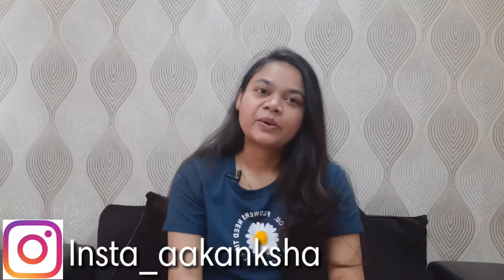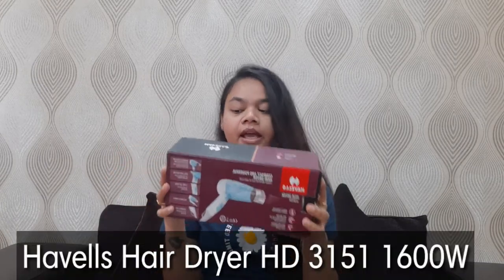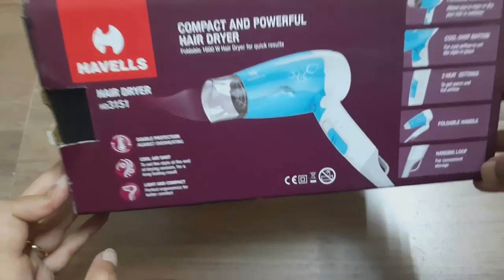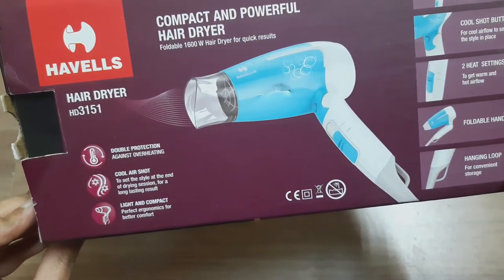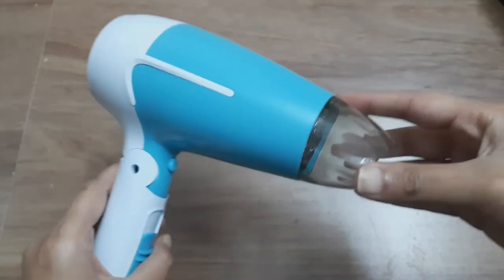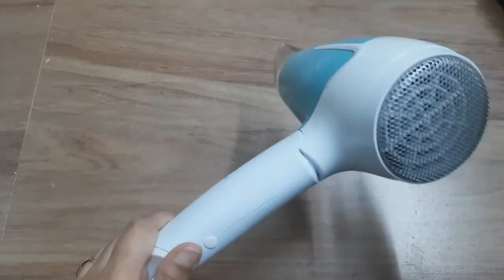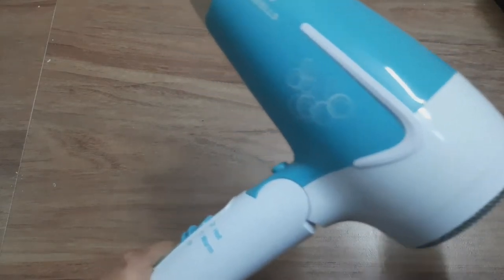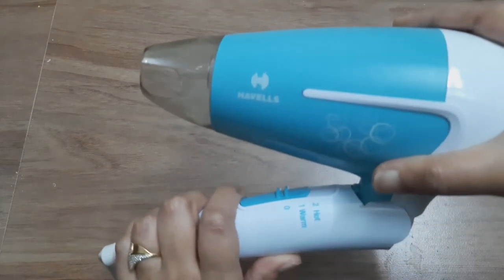Havells HD 3151 1600W Foldable Hair Dryer Review and Demo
Hii Guys🙋
Welcome beck to my channel.
Iss video me Havels ke hair dryer ka review kiya h.
PURCHASING LINK
Havells HD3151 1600W Foldable Hair Dryer, 3 Heat (Hot/Cool/Warm) Settings with Cool Shot button (Turquoise)
thanks😍
Email- (business and collab)